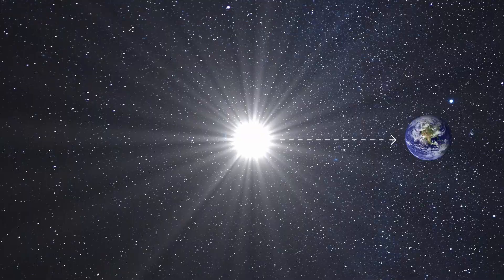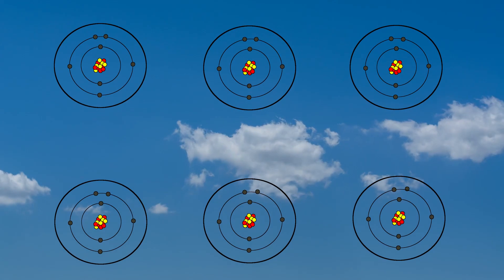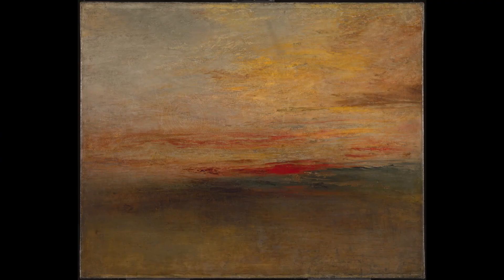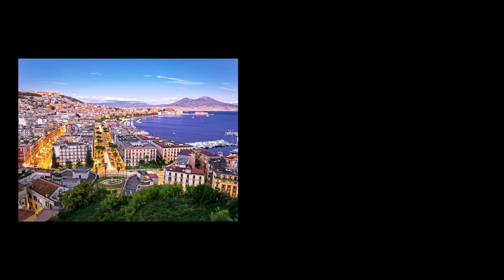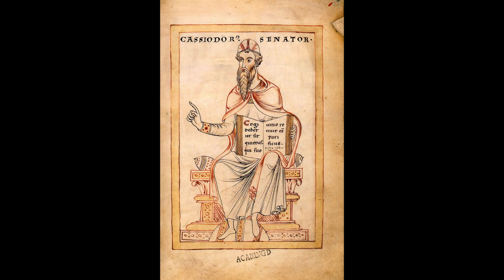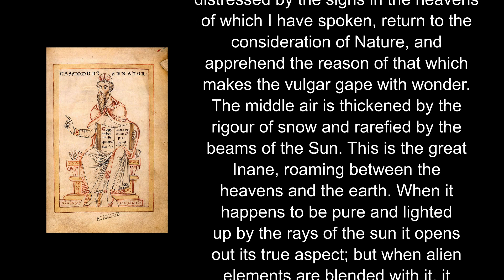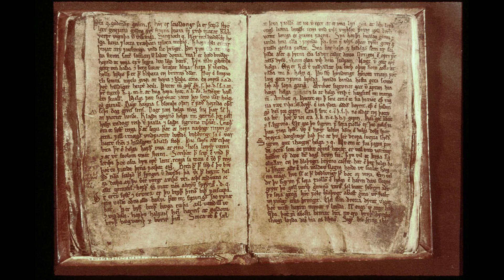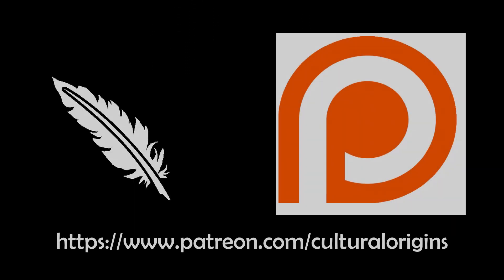When the Sky Turned Red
We’re used to relatively clear blue skies, but some volcanic eruptions have been powerful enough to turn the sky black, or even red. The eruption of a volcano in 536 AD was powerful enough to turn the sun blue and the skies red, and has even been blamed for contributing towards the 'dark ages.' But what did medieval people think when the sky went red?And what has all this got to do with ragnarok? This video explores the reason for the sky’s colour and the reactions of historical people to when it changes.

P.S. This was posted before I knew about the volcanic eruption off the coast of Tonga. One of those spooky coincidences.

00:00 Introduction
00:23 Why is the sky blue?
1:08 Why isn't the sky violet?
1:43 Why is the sky red on Mars?
2:22 Recent red skies on Earth
2:39 What paintings tell us
3:25 Medieval red skies
4:21 The Worst Year in History - 536 AD Eruption
5:02 Medieval interpretations of red skies
6:53 Ragnarok and Fimbulvetr

Further Reading
Christopher S. Garrison, Christopher R. J. Kilburn & Stephen J. Edwards, 'The 1831 Eruption of Babuyan Claro That Never Happened: Has the Source of One of the Largest Volcanic Climate Forcing Events of the Nineteenth Century Been Misattributed?' Journal of Applied Volcanology 7 (2018)
C.S. Zerefos, V. T. Gerogiannis, D. Balis, S. C. Zerefos, A. Kazantzidis, 'Atmospheric Effects of Volcanic Eruptions as Seen by Famous Artists and Depicted in Their Paintings,' Atmospheric Chemistry and Physics Discussions, European Geosciences Union, 7.2
The Letters of Cassiodorus, trans. by Thomas Hodgkin (London: Henry Frowde, 1886)
M. Baillie, Dendrochronology raises questions about the nature of the AD 536 dust-veil event (1994)
Morten Axboe, The Year 536 and the Scandinavian Gold Hoards (1999)
Martin Bauch, The Day the Sun Turned Blue. A Volcanic Eruption in the Early 1460s and its Possible Climatic Impact - a Natural Disaster Perceived Globally in the Late Middle Ages?